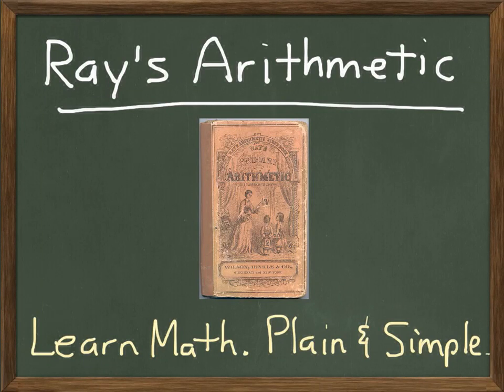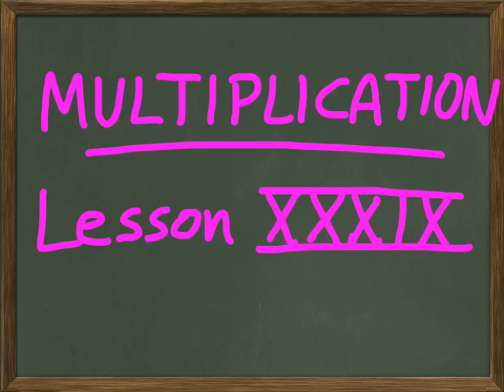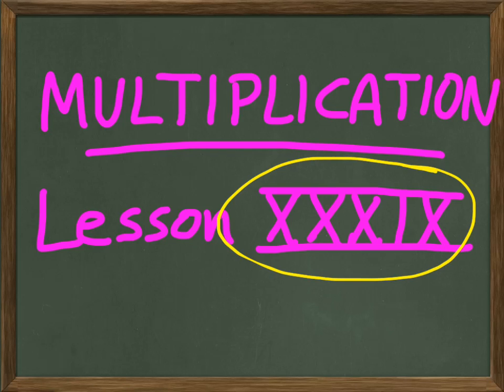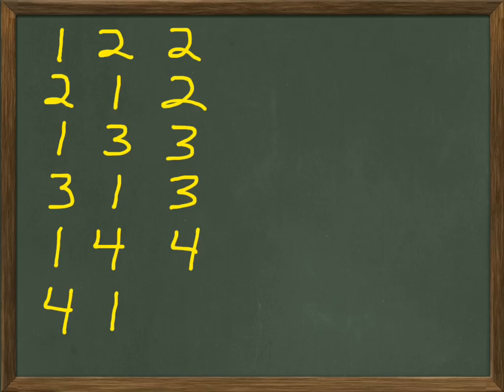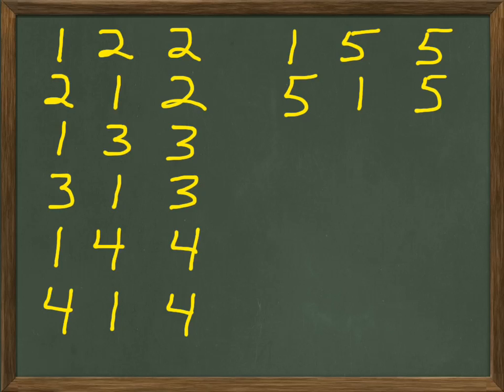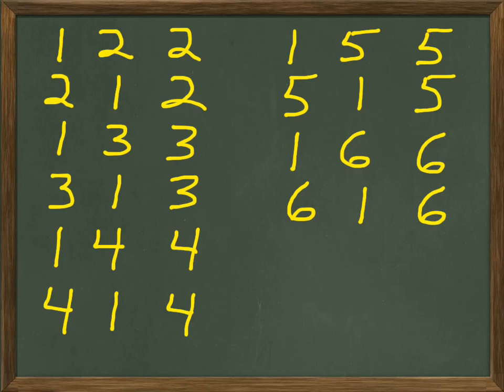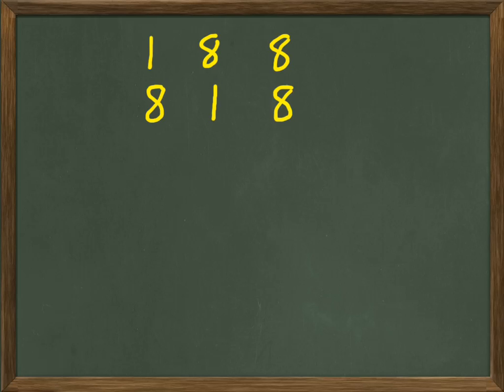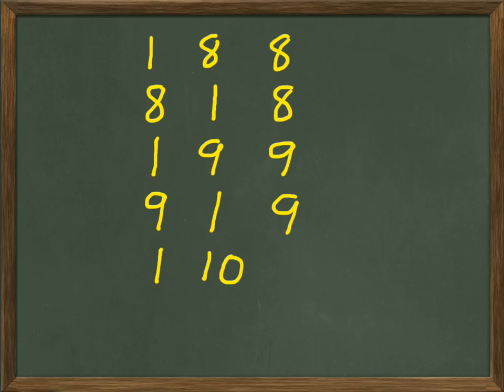Ray's Primary Arithmetic Lesson 39 Multiplication-1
Ray's Primary Arithmetic Lesson 39 - Multiplication practice with the number ONE (1).